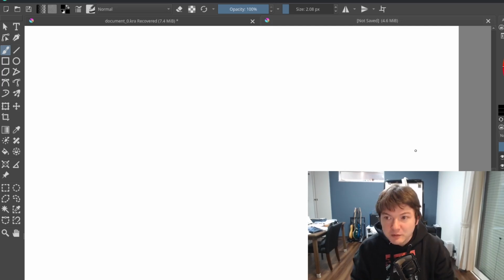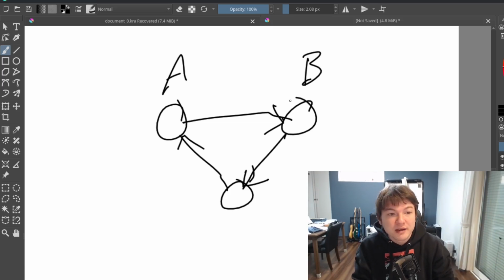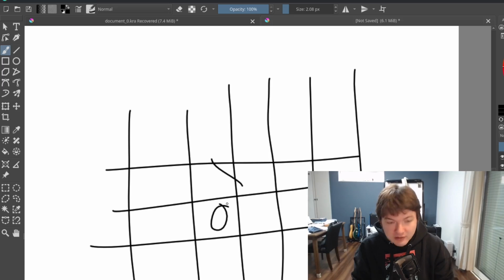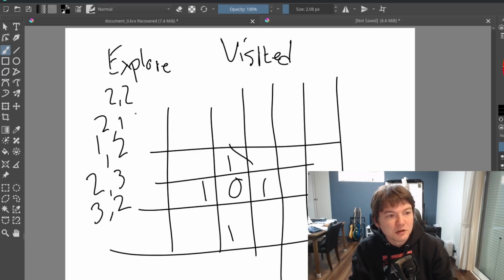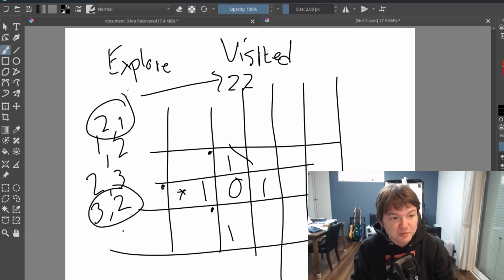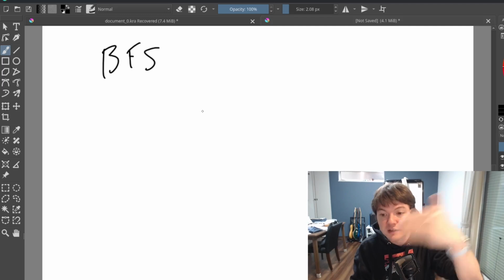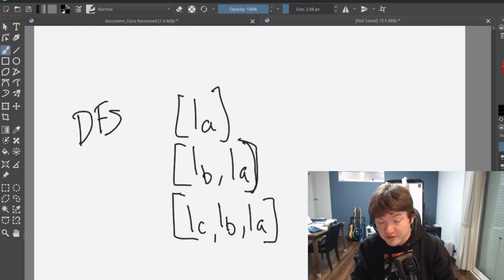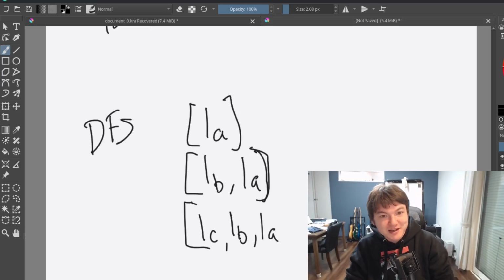Graph Theory - Traversal in a Nutshell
Hey Youtube! Today I wanted to briefly chat about graph traversal, because I just implemented pathfinding in my tower defense game and graphs are super on my mind. I hope you learn something about graphs (and if I got something wrong, please let me know!)

also sorry about the discord message sounds I've apparently been recording videos this whole time with desktop audio unmuted orz